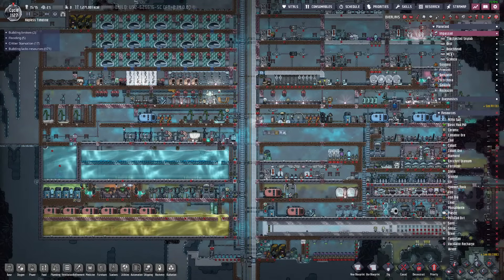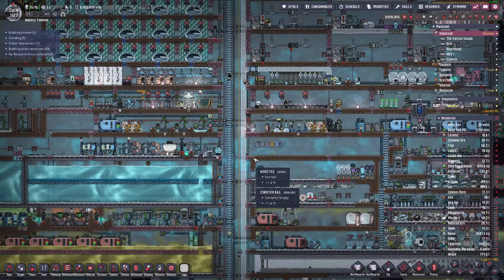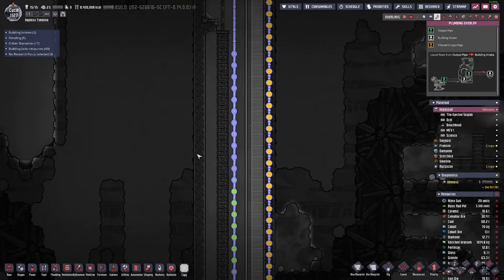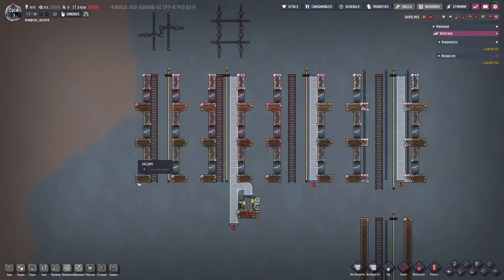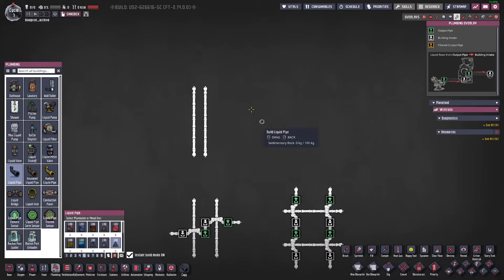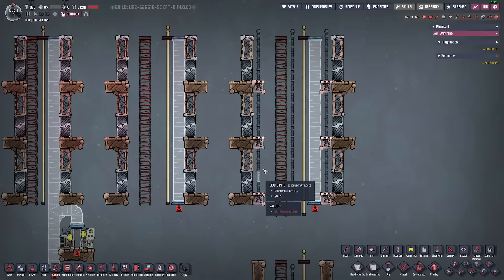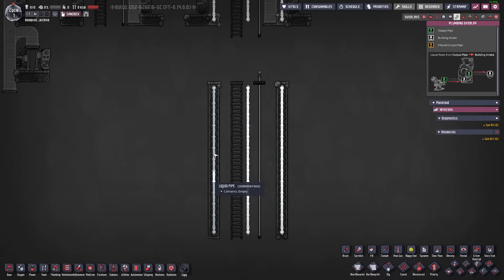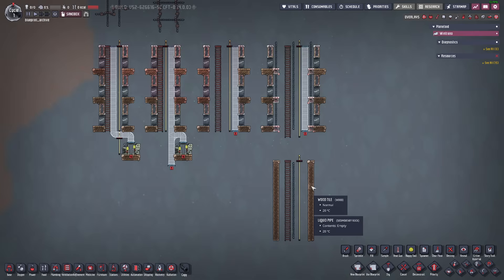ONI / Oxygen Not Included - Wide Shaft Design: Why I use a single 7-width shaft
Explanation of the 7-width shaft I use in all my bases and why I consider it to be a superior design.